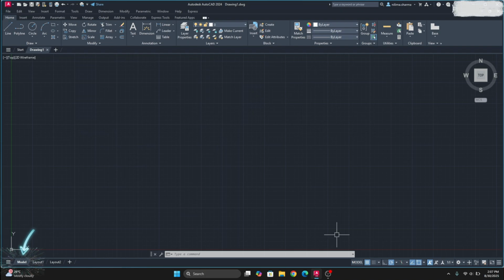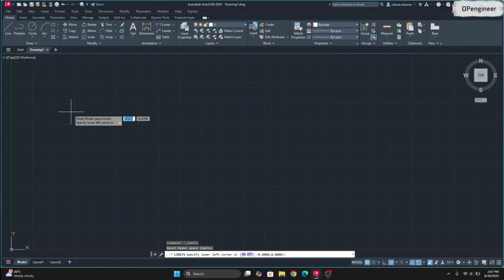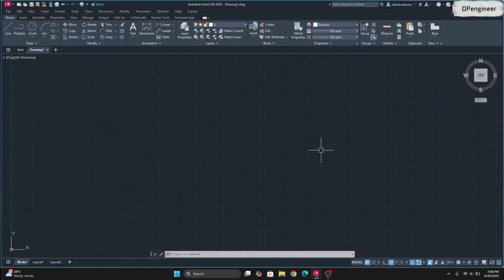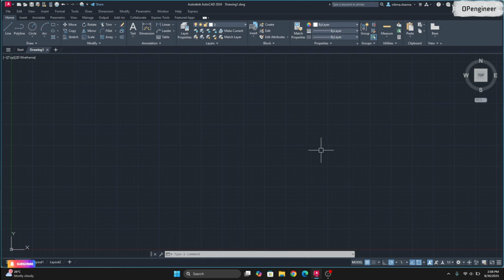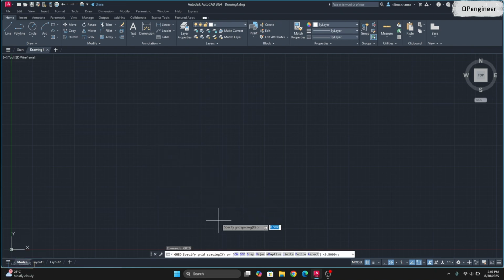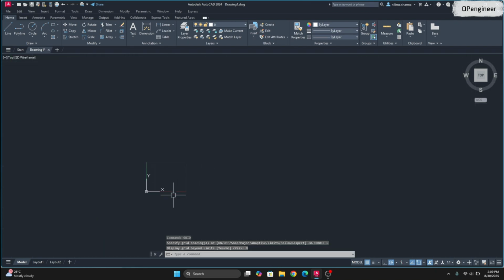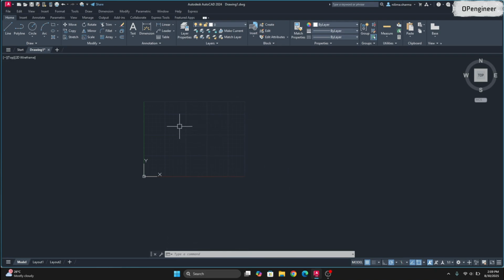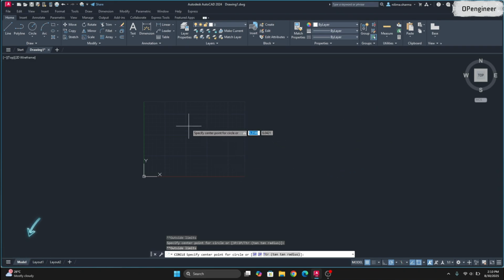AutoCAD Drawing Limits Explained | Why & How to Set Limits Properly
AutoCAD has an infinite workspace, but proper drawings need limits.
In this video, learn why drawing limits matter and how to set them correctly in AutoCAD.

1. Opening & creating drawings + AutoCAD interface
2. Setting drawing units
3. Setting drawing limits
4.Creating & saving custom AutoCAD templates
5. Line, Polyline & Spline tools
6. Circle & Arc tools
7. Rectangle & Polygon tools
8.Ellipse tool
9.Hatch, Gradient, Construction Line & Erase
10. Move, Copy & Stretch
11. Rotate, Mirror & Scale
12. Trim, Fillet & Array
13. Erase, Explode & Offset
14. Align & Breakpoint
15. Layer
16. Text tools
17. Quick tools
18. Dimension tools
19.Dimension Style Manager
20. Tables
21. Views
22. Leaders